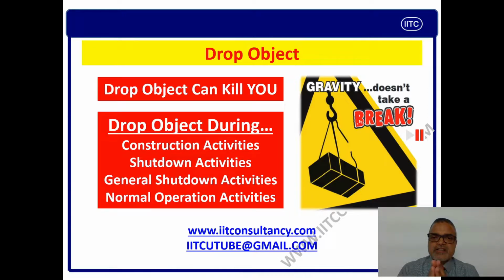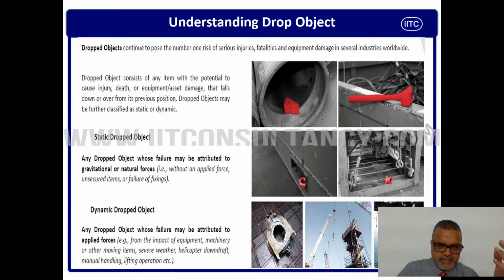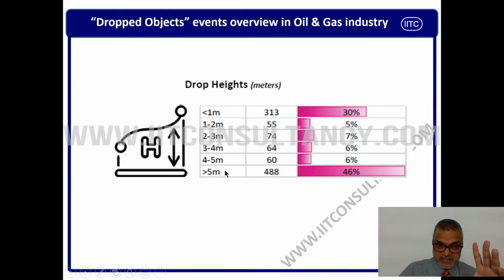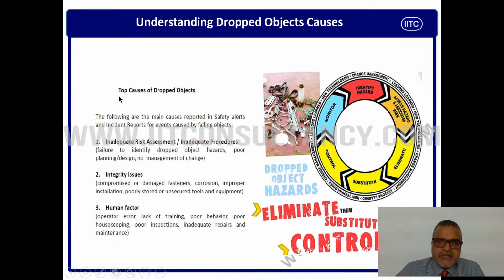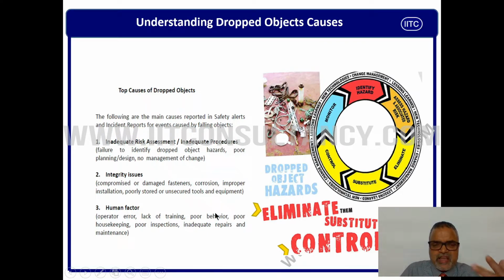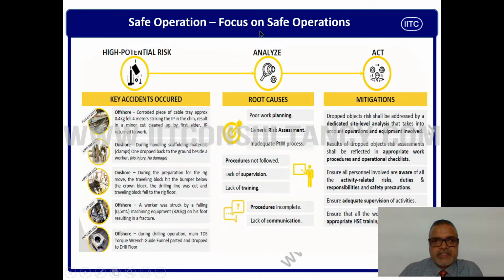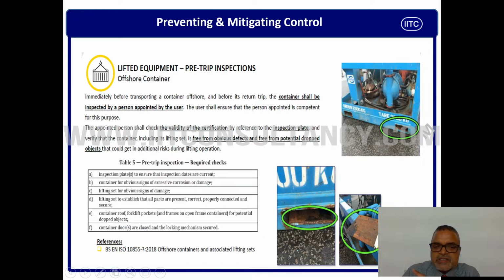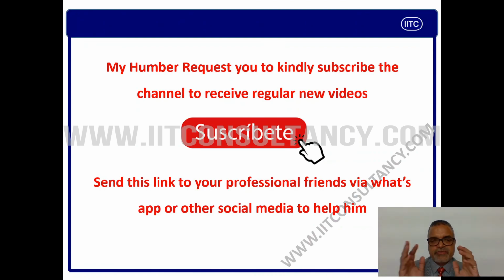Dropped Object, Drop Object prevention, Falling object, Drop object risk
What do you mean by drop object? What is drop object?